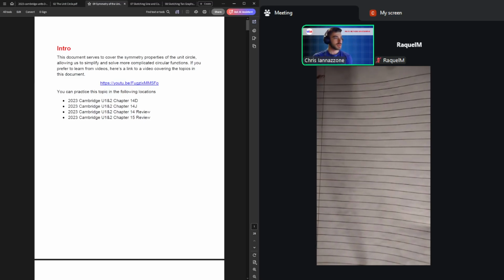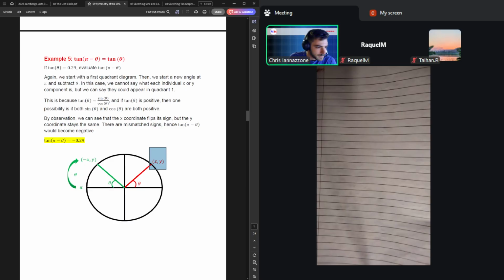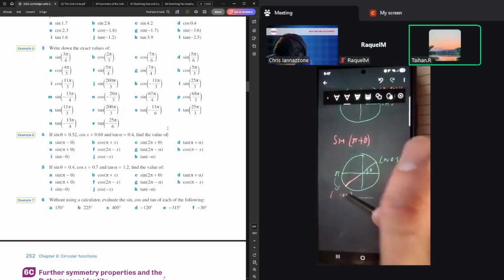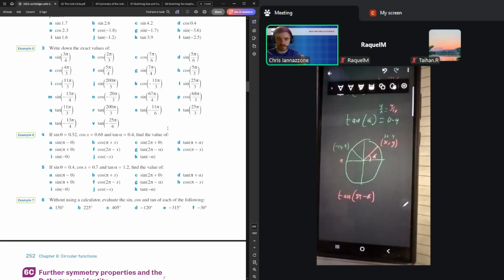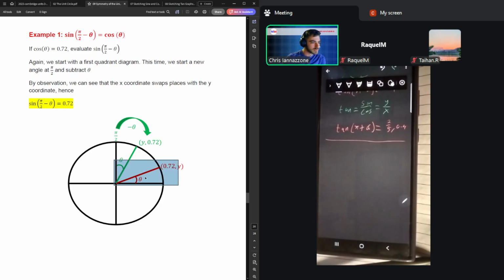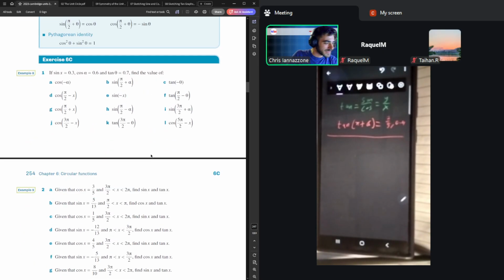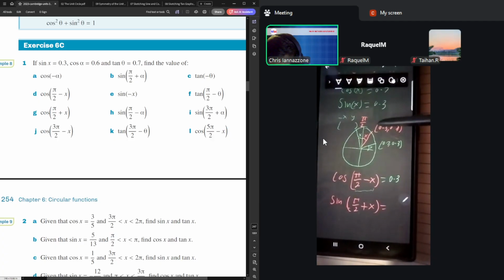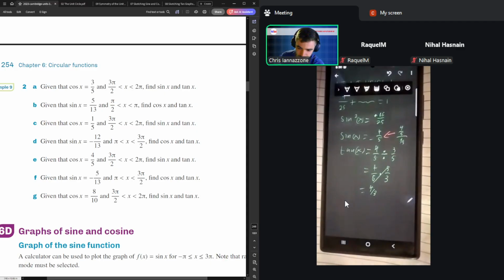Math Methods Symmetry of the Unit Circle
In this class, we have a look at the inherent symmetries of the unit circle and how we can use them to solve a new set of questions.